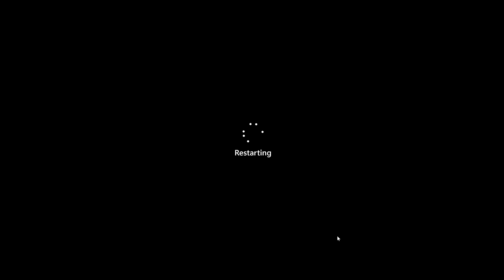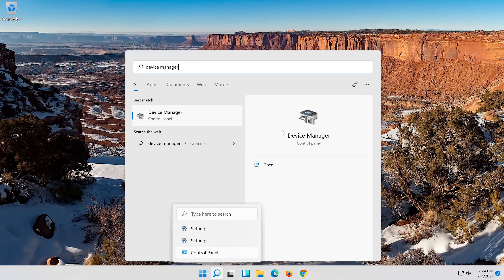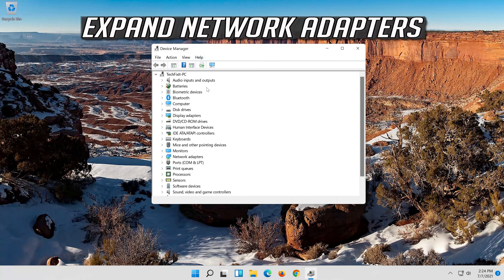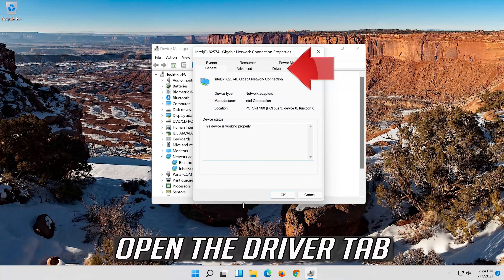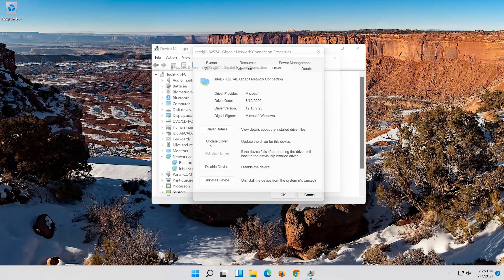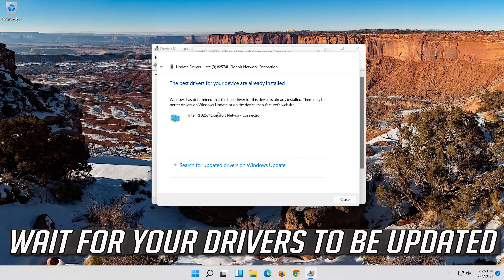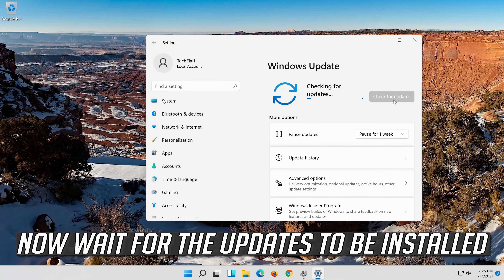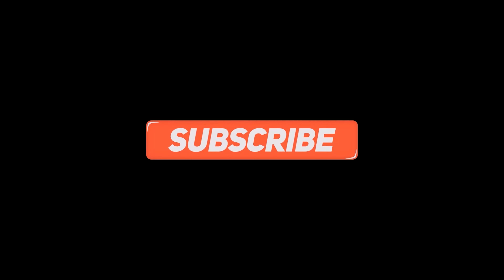Fix Network Adapter Error Code 31 in Device Manager in Windows 11/10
Fix Network Adapter Error Code 31 in Device Manager in Windows 11

If you receive the error Code 31 on a Network Adapter, then probably you haven't installed the correct driver for your network adapter or the device driver is corrupted. Ethernet Adapter error code 31, can also be displayed if you have an invalid/corrupted network key in registry.

How to resolve the LAN/Network Code 31 error on Device Manager.

The error code 31 (on Device Manager) can occur on any hardware device if the corresponding driver is not installed correctly. So before you continue to the troubleshooting steps on this post, make sure that you have installed the correct drivers for your device.